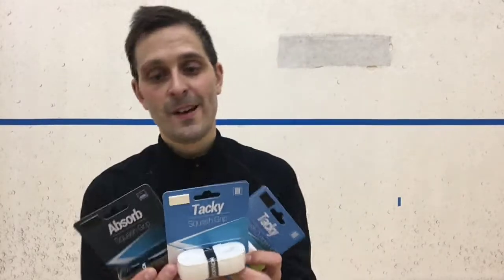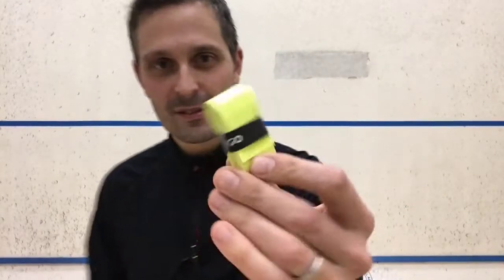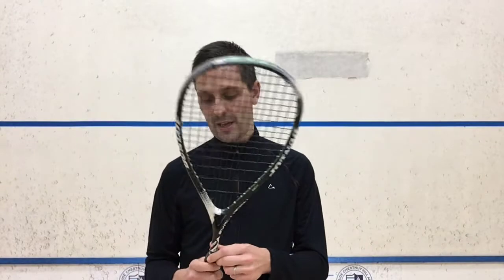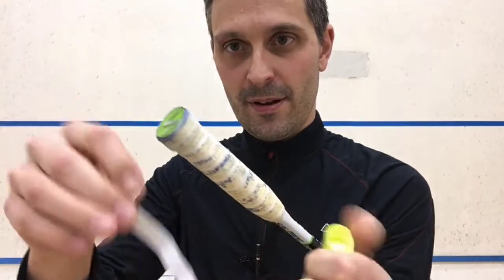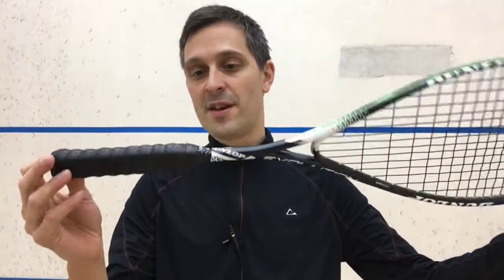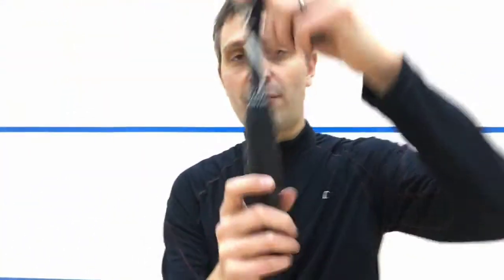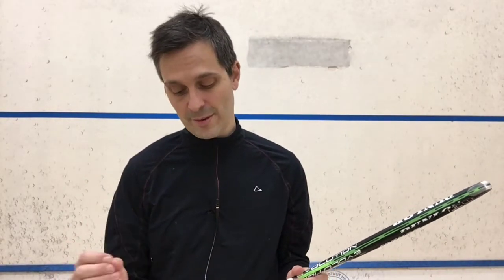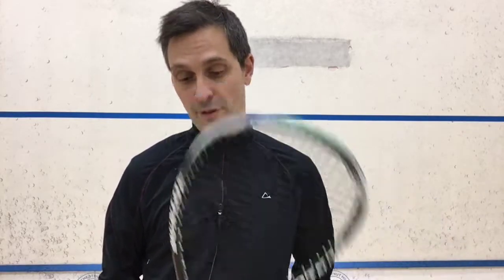Decathlon Artengo Squash Grips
My review of Decathlon (Artengo) squash grips.